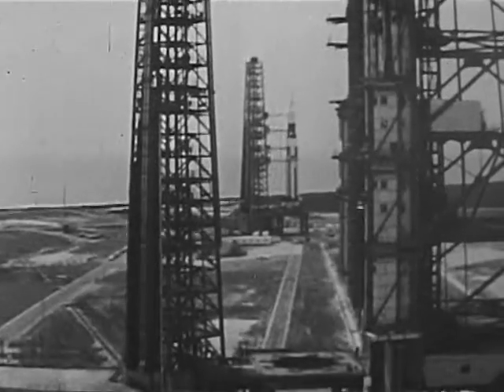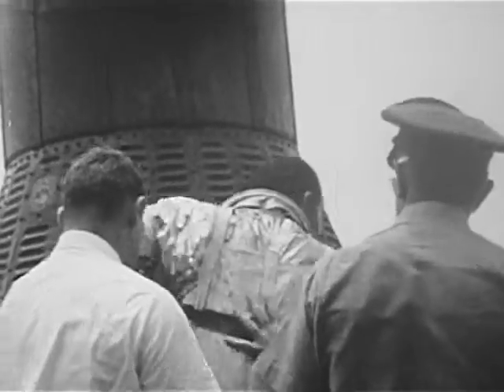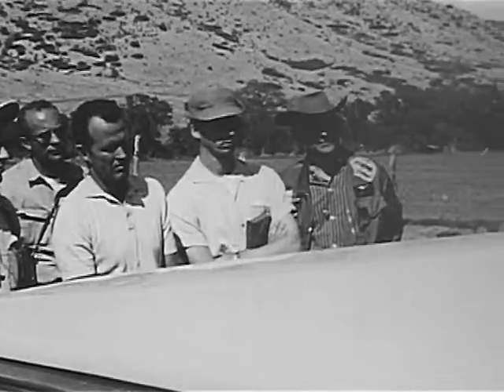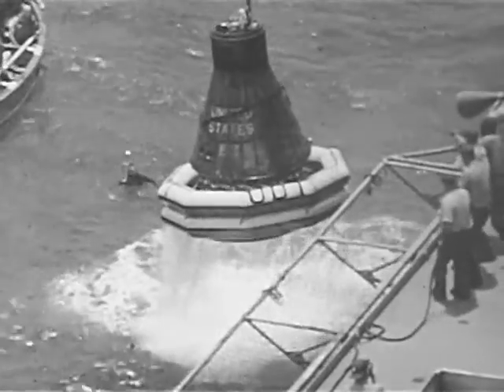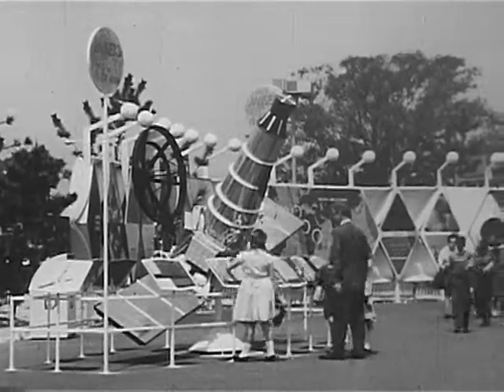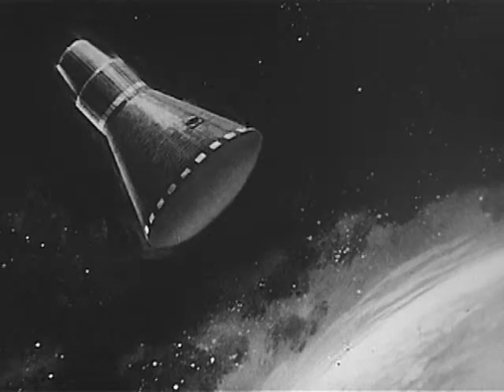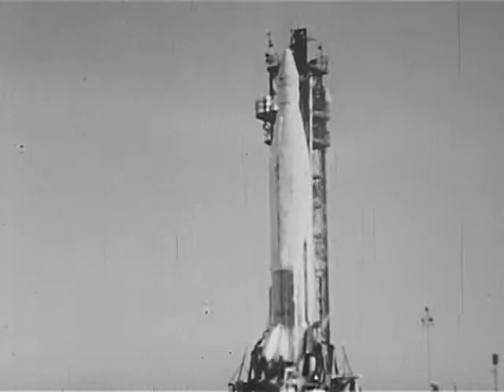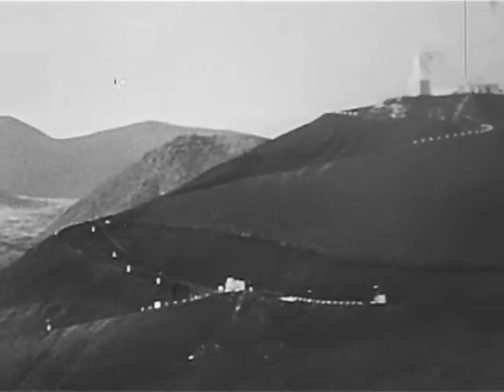NASA Aeronautics and Space Report 1965